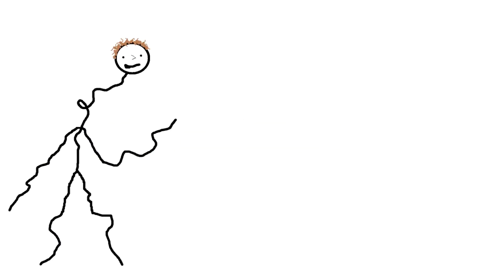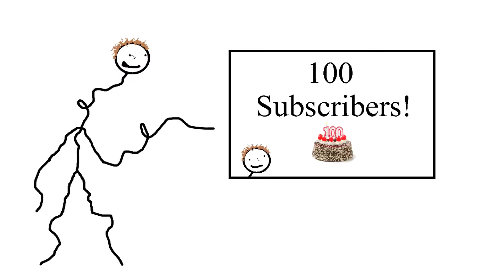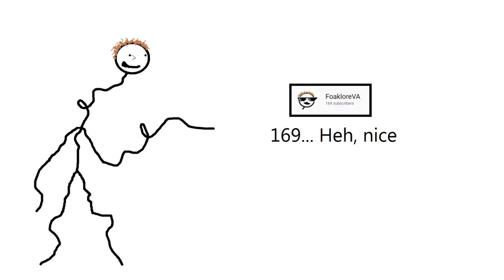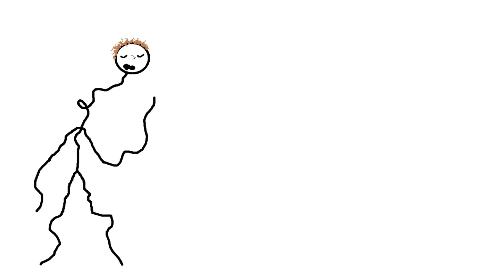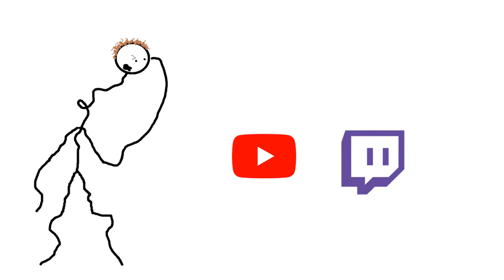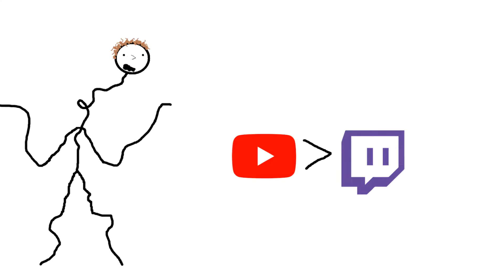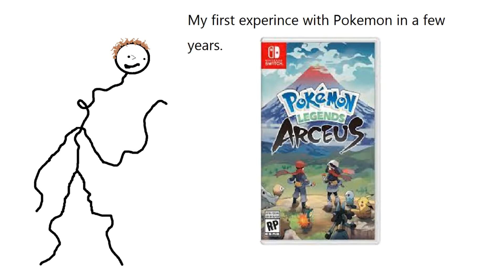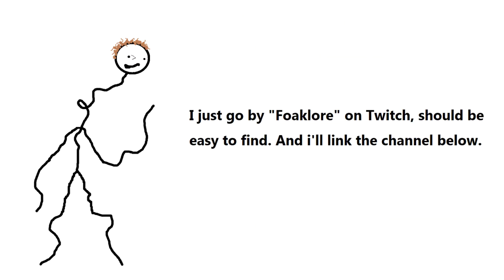Twitch channel announcement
I'm creating a Twitch channel!
If i don't enjoy using it i will move back to YouTube.
First stream will be Friday, Jan 28th. I'm gonna stream Pokemon Legends: Arceus. Be among the first to see the game at all, as i try to catch every pokemon available!